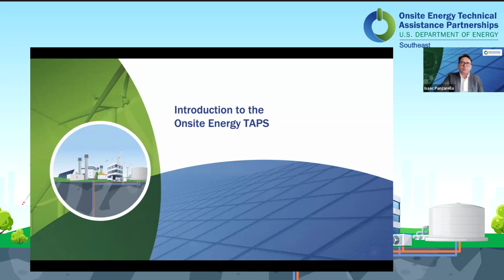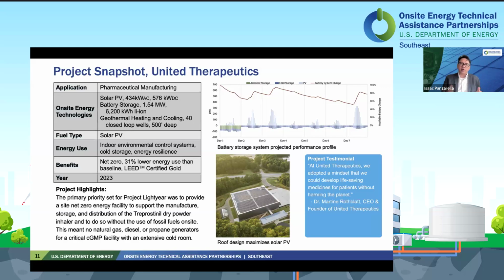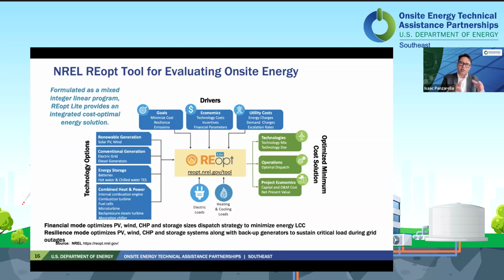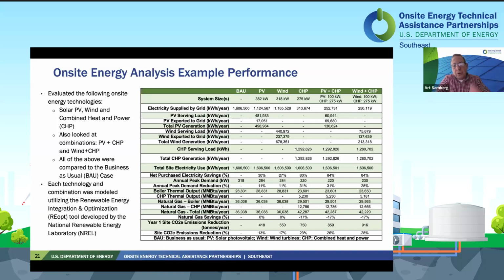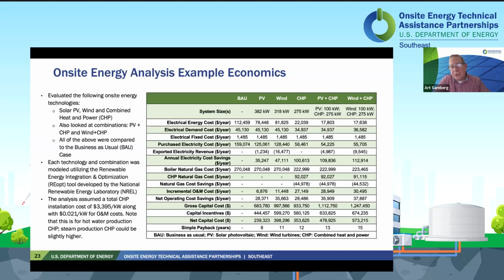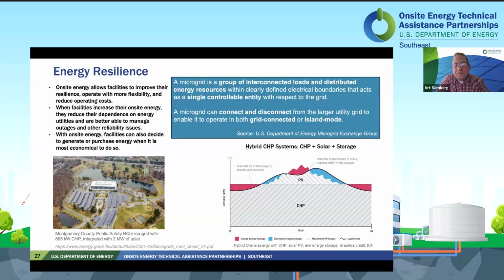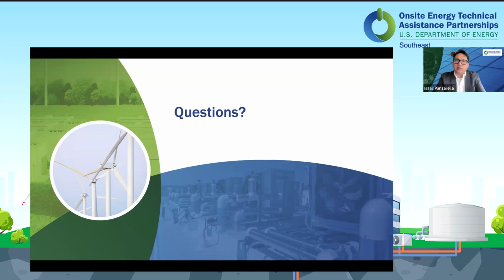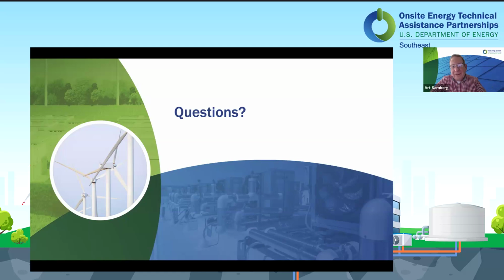Deploying Onsite Energy Webinar Series: Decarbonization Begins Onsite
This three-part webinar series hosted by the Southeast Onsite Energy Technical Assistance Partnership (TAP) will cover benefits of onsite energy, discuss important policies, programs, and funding to be aware of, and provide lessons from end users that have deployed onsite energy. In this webinar, gain knowledge of onsite energy benefits and awareness of onsite energy technology applications in manufacturing and on campuses.